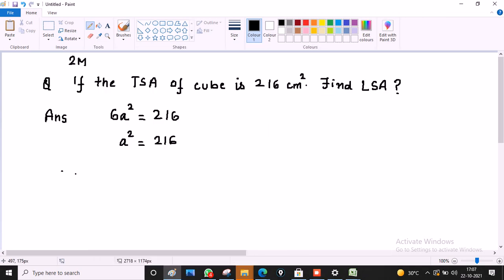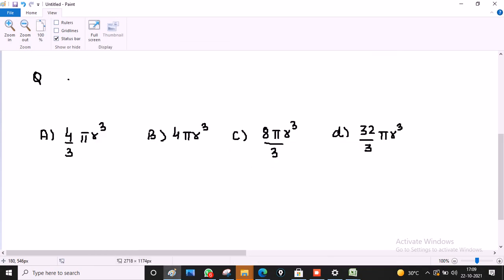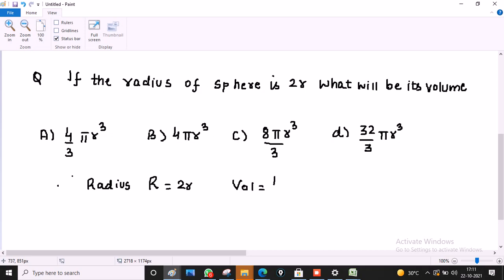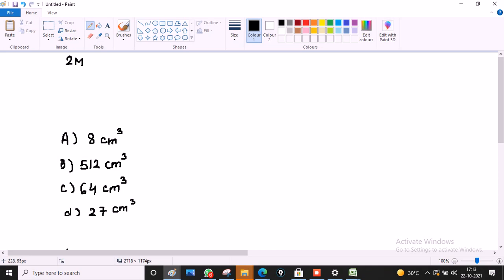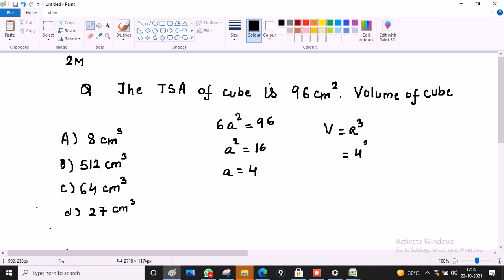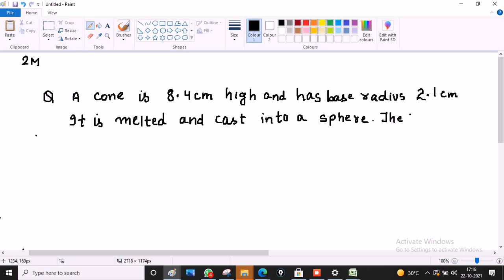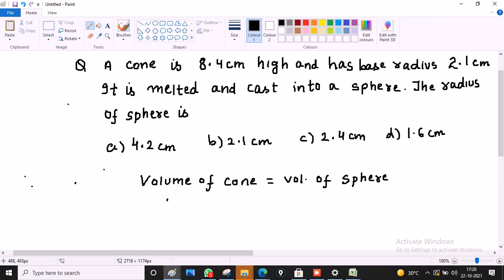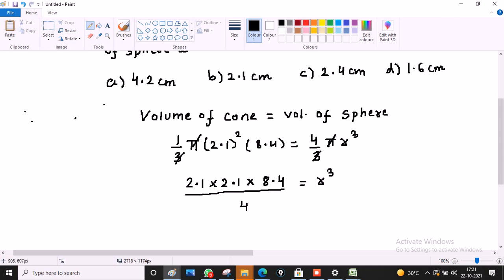class9 objective questions on surface area and volumes